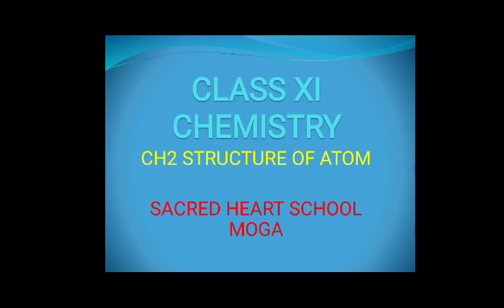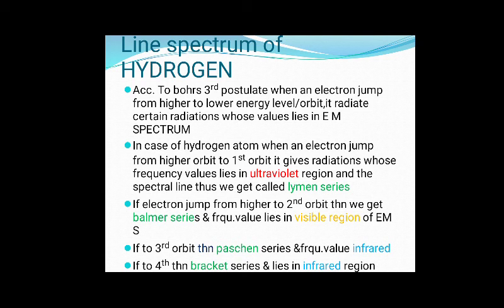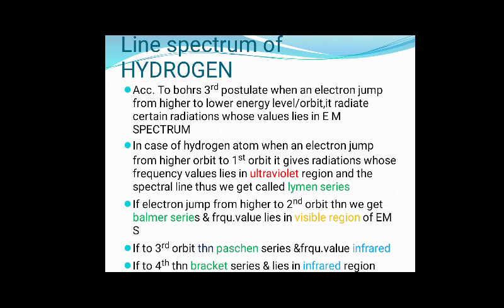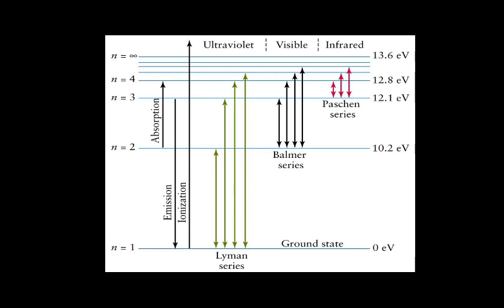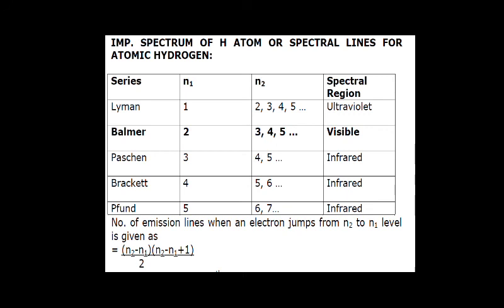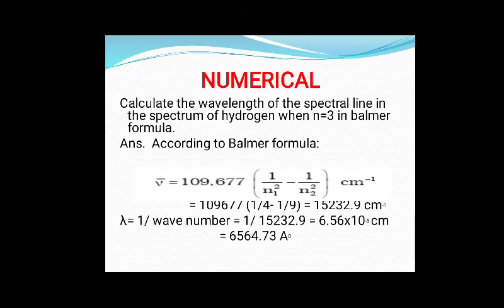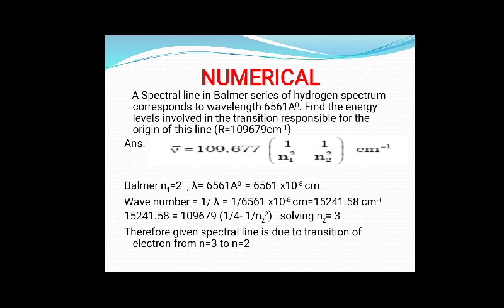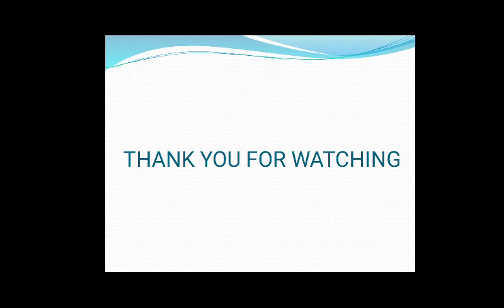Line spectra of hydrogen atom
line spectra of hydrogen atom and hydrogen like species consisting of lyman , balmer , pachen, brackett, pfund series.